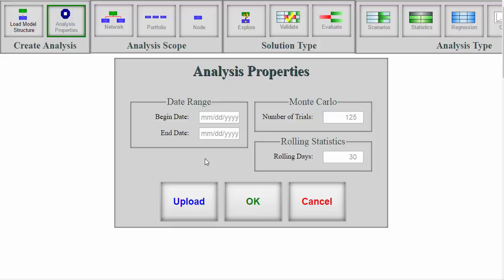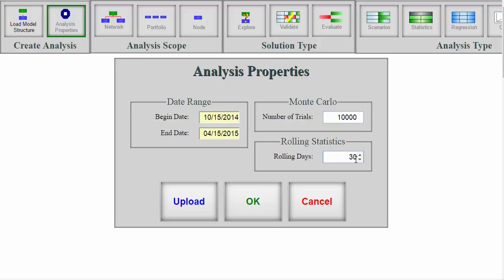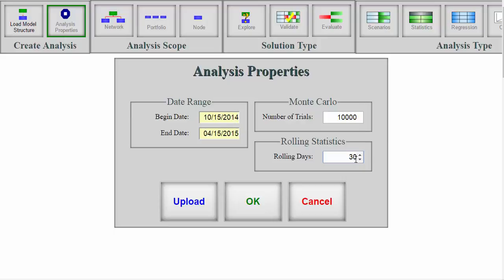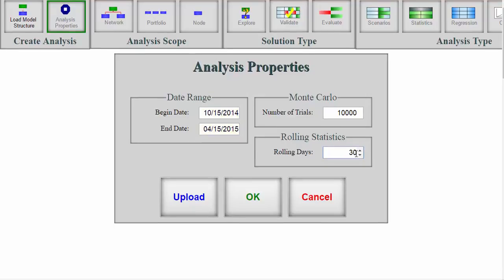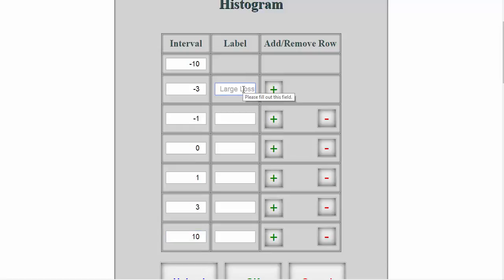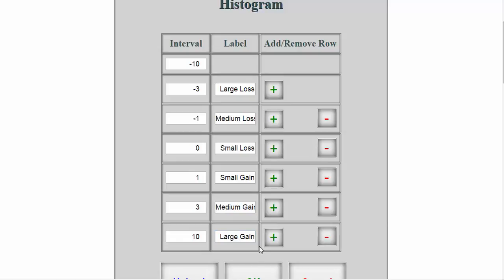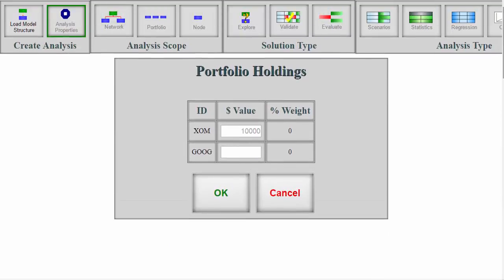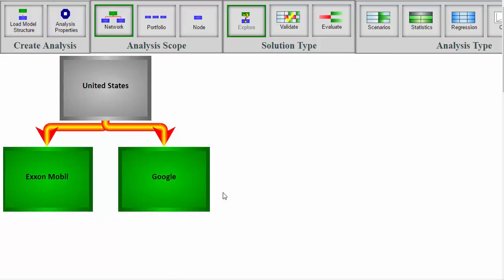Setting Analysis Properties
This tutorial will show you how to set the analysis properties for various calculations.